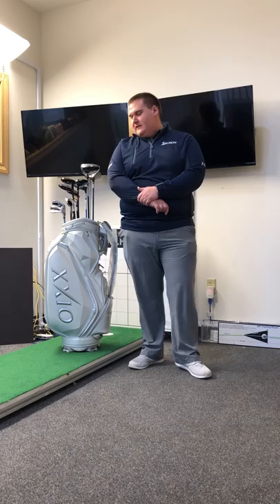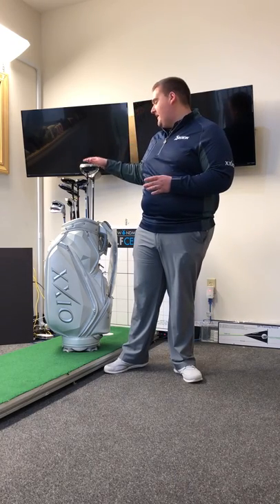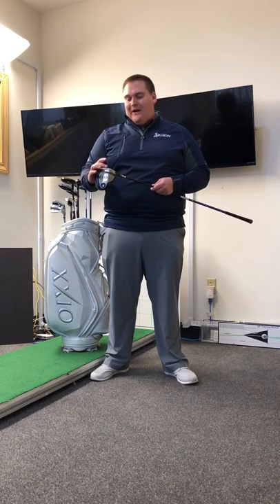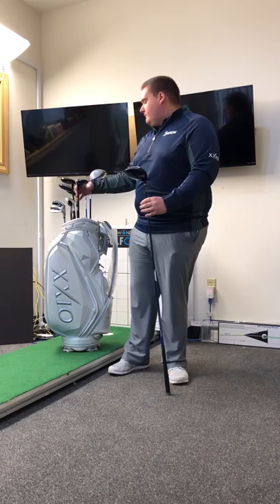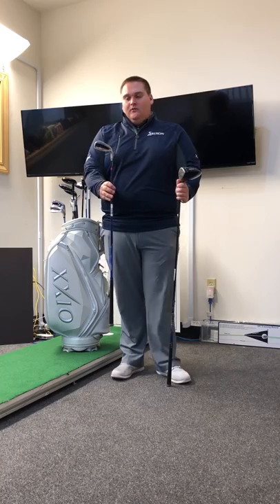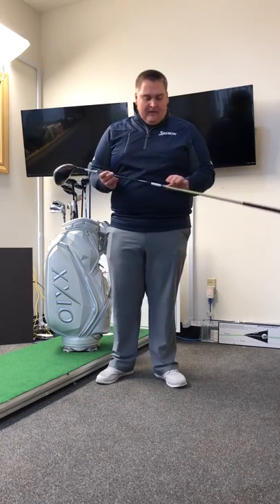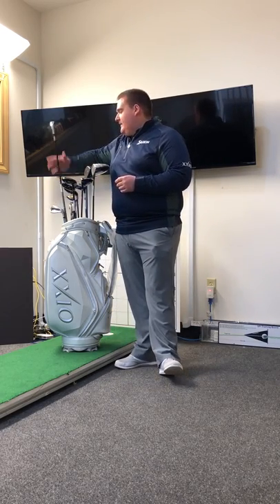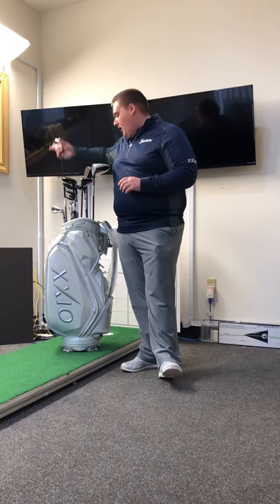XXIO Golf Brand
Zak With Srixon/Cleveland/XXIO Golf Stops By to Talk About The XXIO Golf Line